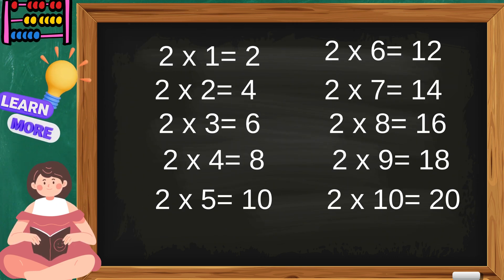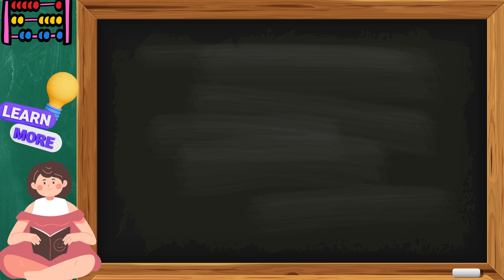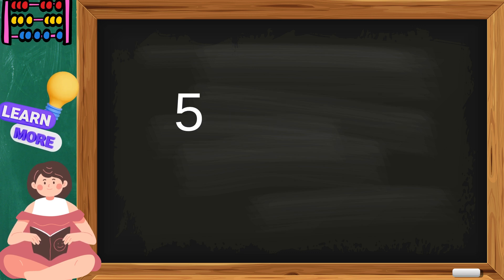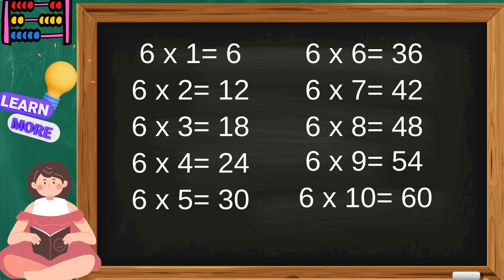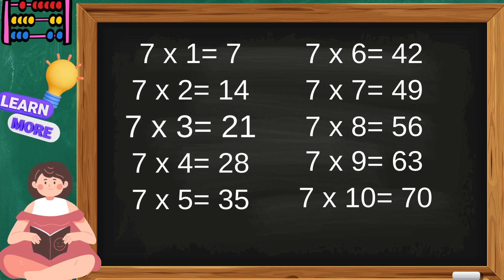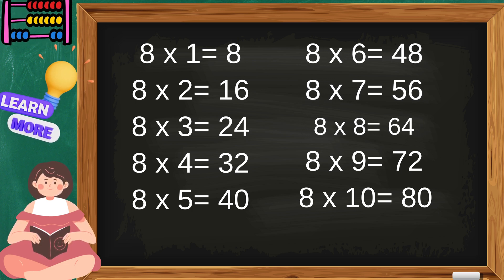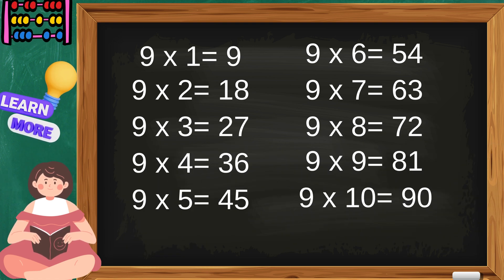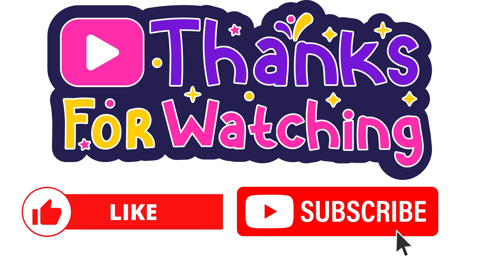“Multiply with Fun: Learn Tables from 2 to 10! 🎶 MultiplicationSong LearnWithFun KidsEducation”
Description:

🎶 Learn Multiplication the Fun Way! 🎶
Join us on an exciting musical journey as we explore the multiplication tables from 2 to 10! This catchy and educational video song is perfect for kids and beginners who want to master their times tables effortlessly.

💡 What’s Inside?
✔️ Fun and engaging visuals
✔️ Easy-to-follow rhythms
✔️ Step-by-step multiplication tables (2x to 10x)

Whether you’re at home, in class, or on the go, this video will make learning multiplication entertaining and memorable!